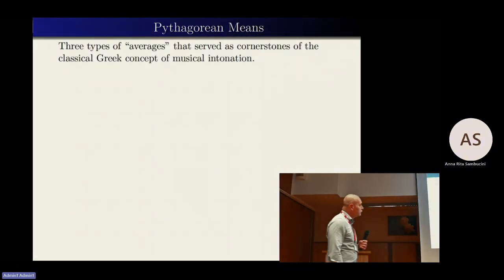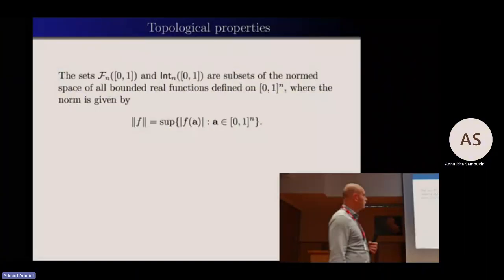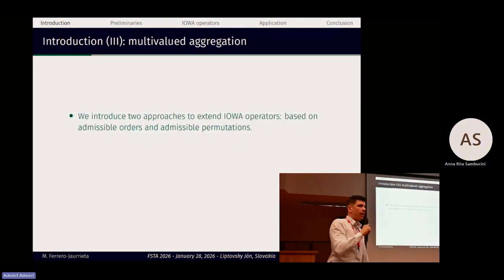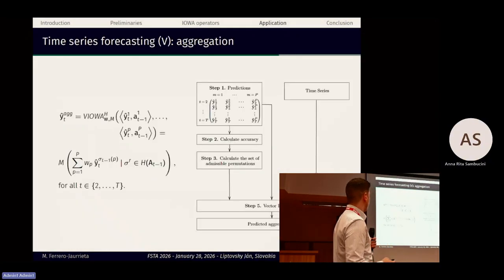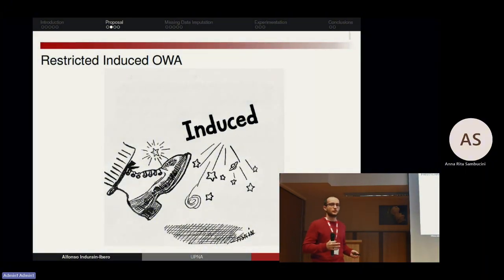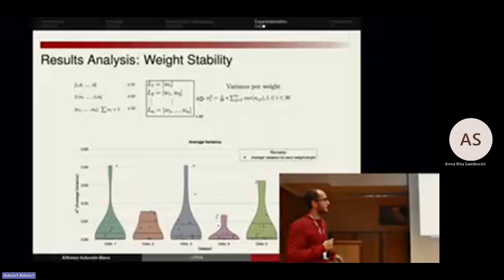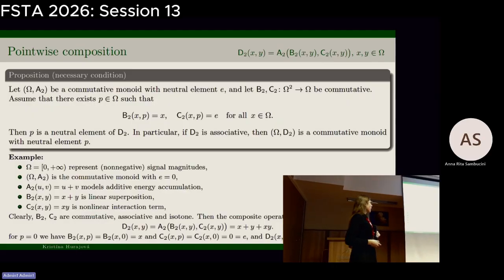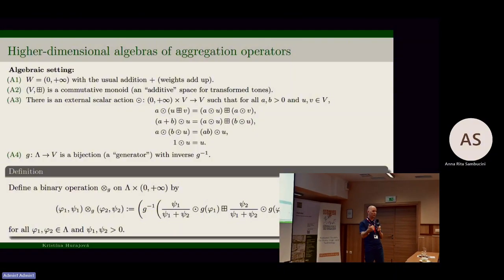FSTA 2026 session 13